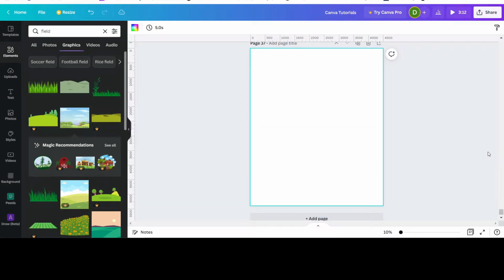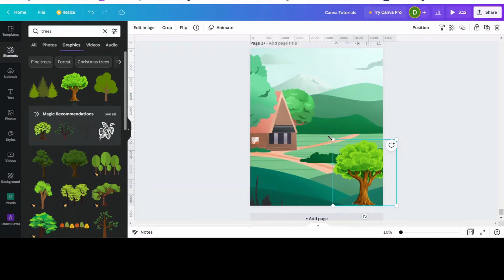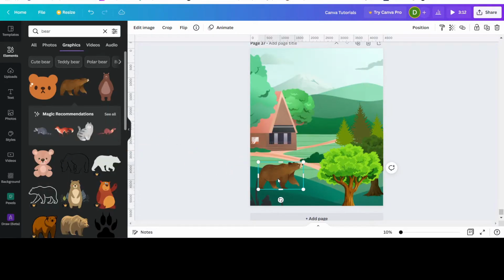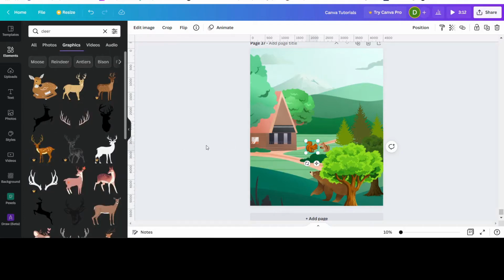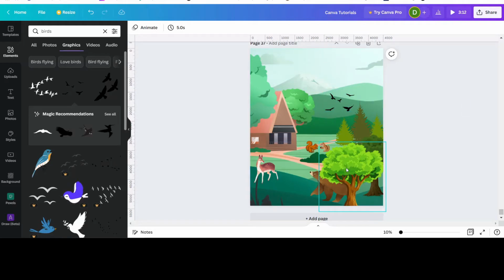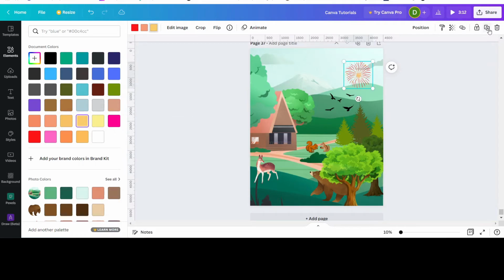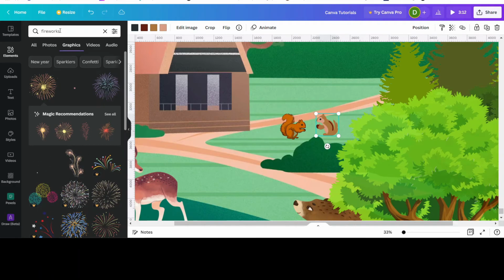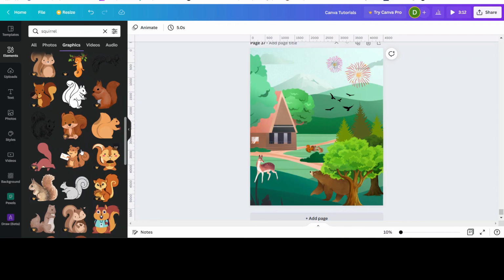Canva Tutorial Watercolor Painting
In this Canva Tutorial, we'll create an image using watercolor images as well as other images to design and create a scene.